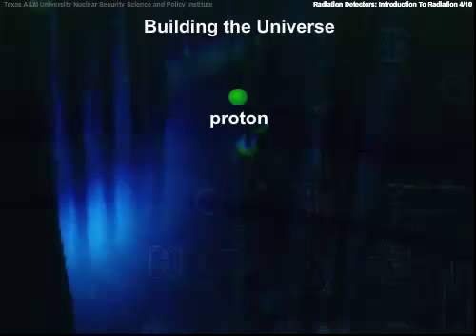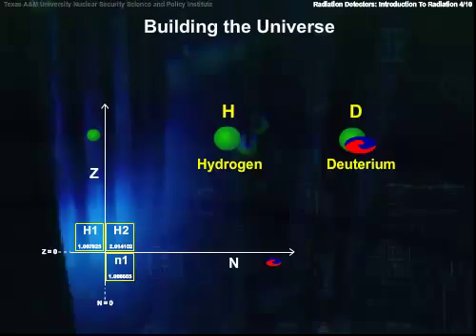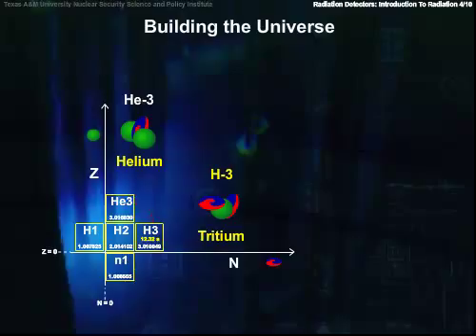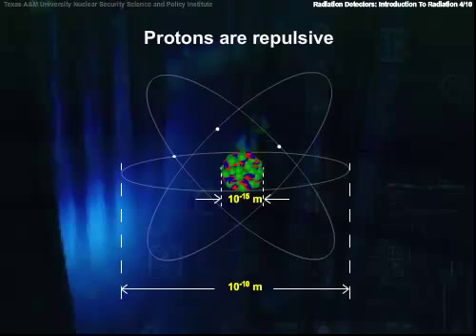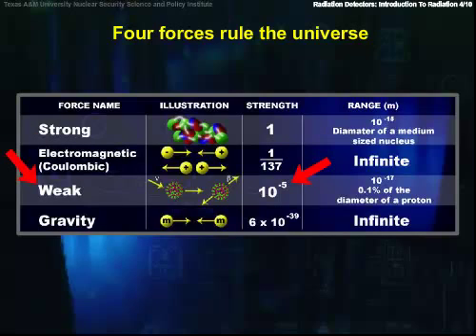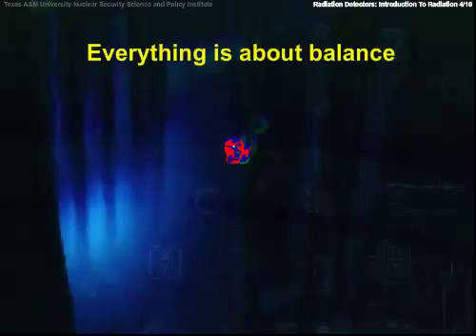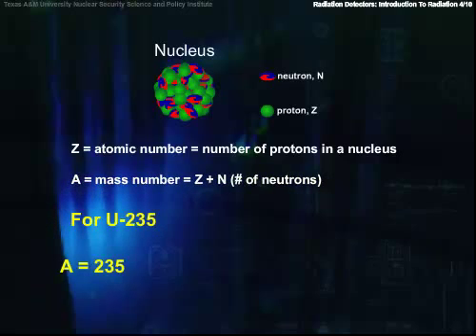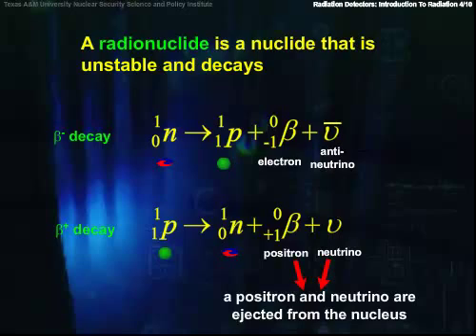Basic Nuclear and Atomic Physics-Periodic Table and Chart of the Nuclides